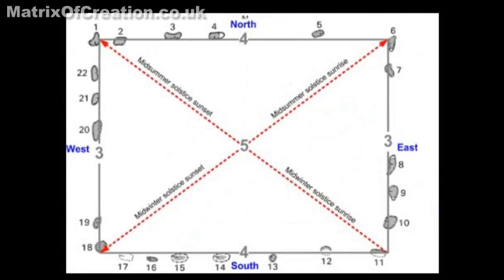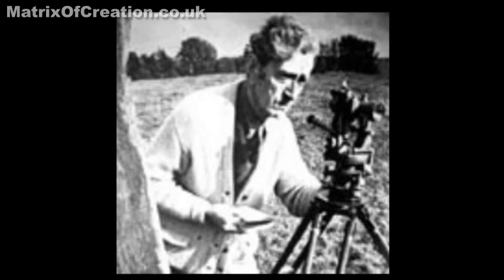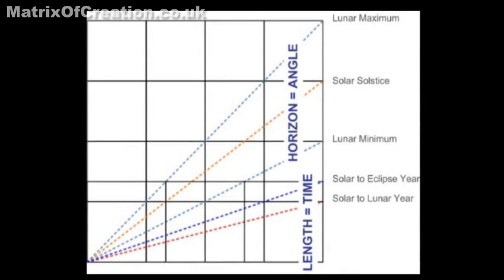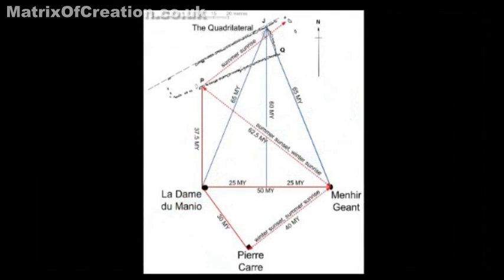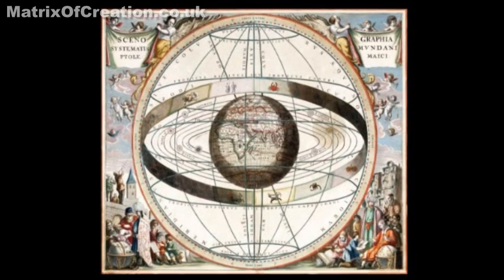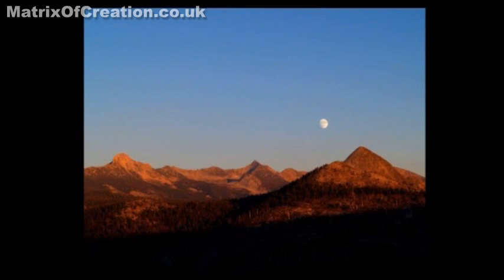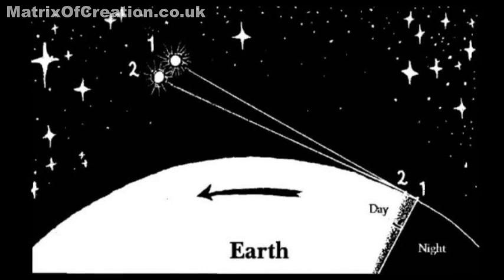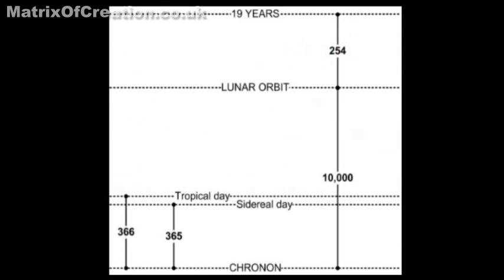Some Numbers of Cosmic Intelligence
A narrated slide show introducing the radical proposal that megalithic people performed advanced astronomy six thousand years ago using inches to count days and triangles to compare the lengths of solar and lunar years so as to study the inexplicable order found in astronomical time periods.